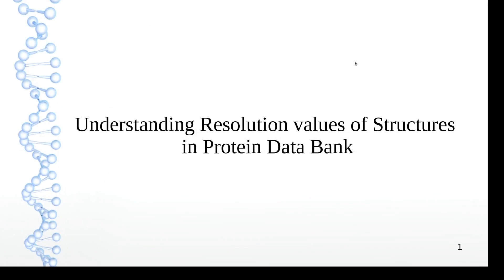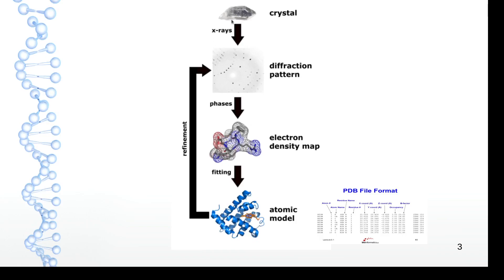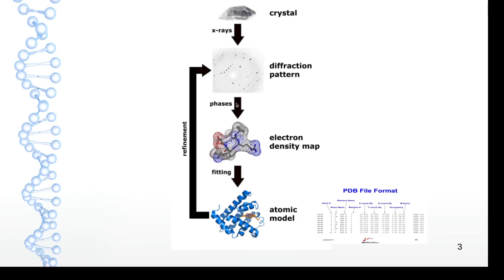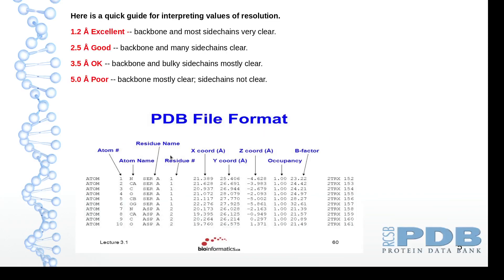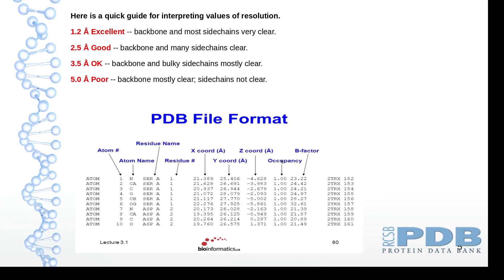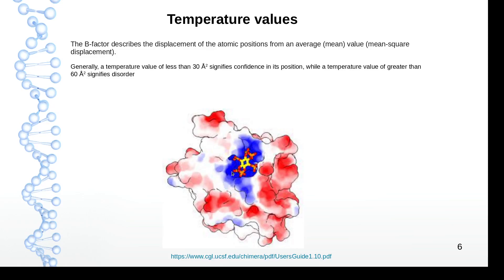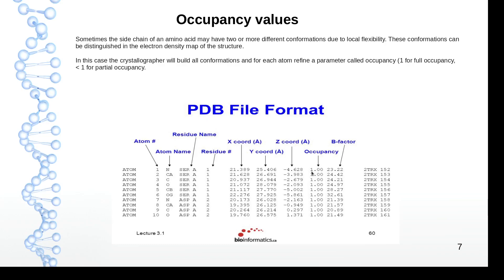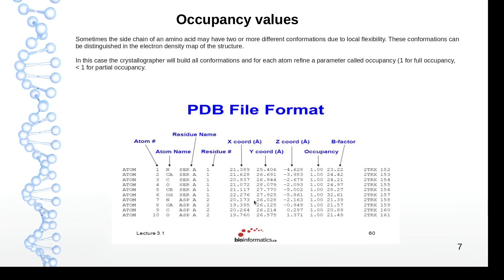Understanding Resolution values of Structures in Protein Data Bank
The Protein Data Bank (PDB)[1] is a database for the three-dimensional structural data of large biological molecules, such as proteins and nucleic acids. The data, typically obtained by X-ray crystallography, NMR spectroscopy, or, increasingly, cryo-electron microscopy, and submitted by biologists and biochemists from around the world, are freely accessible on the Internet via the websites of its member organisations.